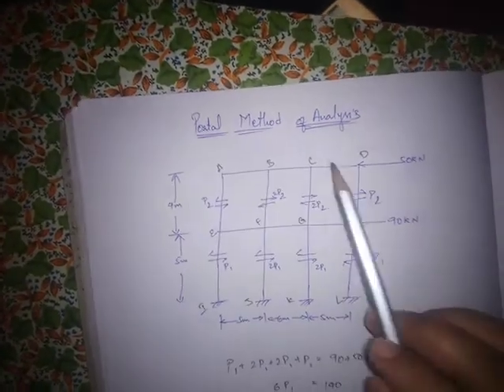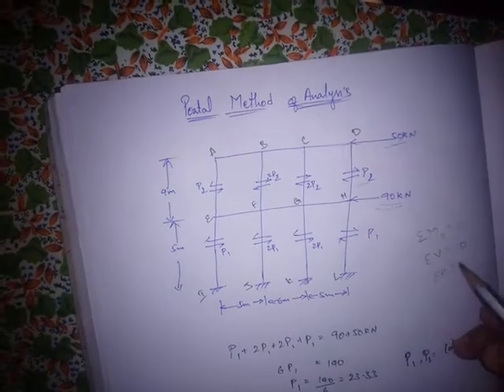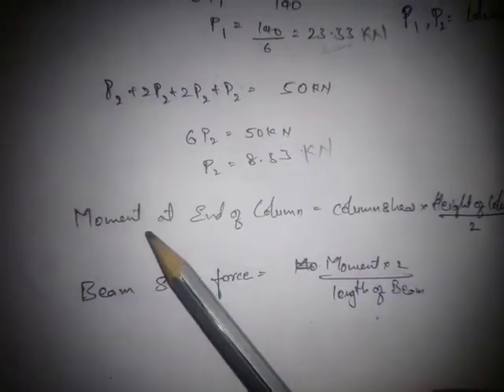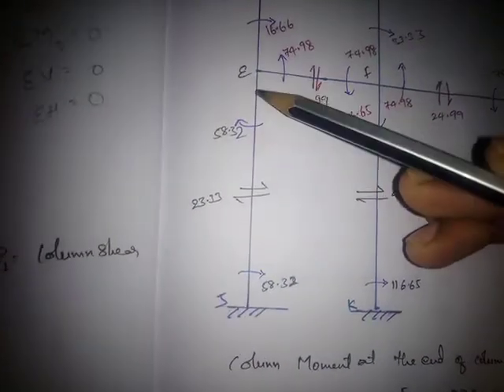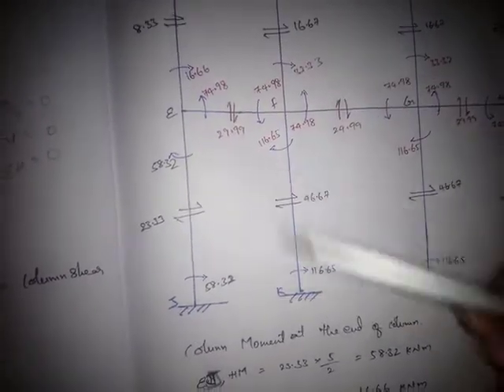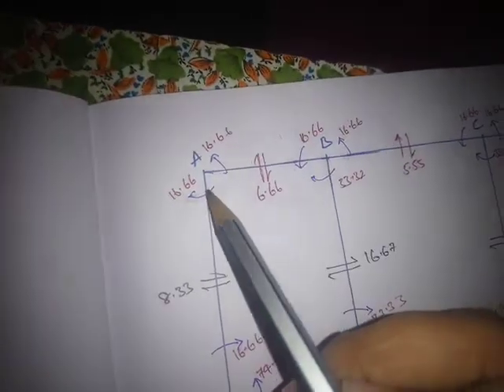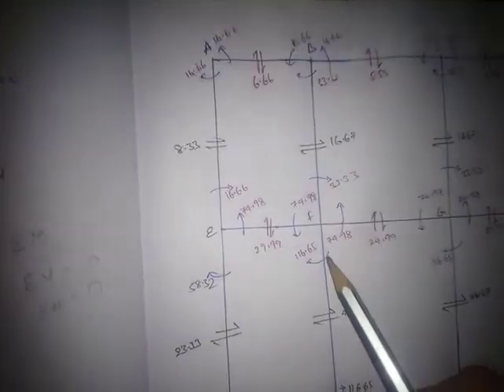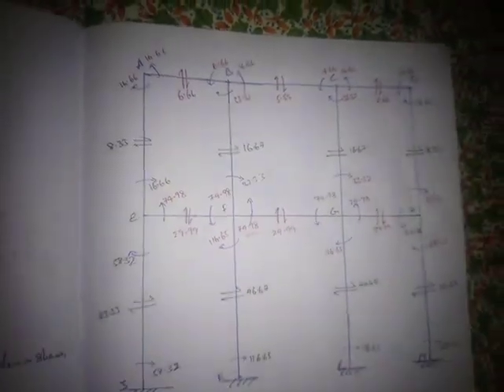Portal Method of Analysis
Approximate method of analysis for lateral loads